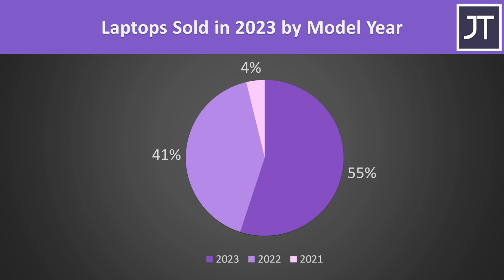Top 3 Best Times of Year to Buy a Gaming Laptop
When is the best time to buy a new gaming laptop? You can save money by buying during these 3 times of the year with different sale periods.

Timestamps:
0:00 These Are The Best Times to Buy a New Gaming Laptop!
0:18 Video Sponsor - Acer Predator Helios Neo 16
0:57 When New Gaming Laptops Launch Each Year
2:10 3rd Best Time to Buy
2:40 2nd Best Time to Buy
3:15 The Best Time to Buy a new Gaming Laptop
4:00 But Should You Actually Buy During These Sales?
5:17 Save Money on Last Gen Laptops Instead?
6:12 Where to get the Best Gaming Laptop Sales Any Time
6:29 Top 5 Gaming Laptops to Consider Buying